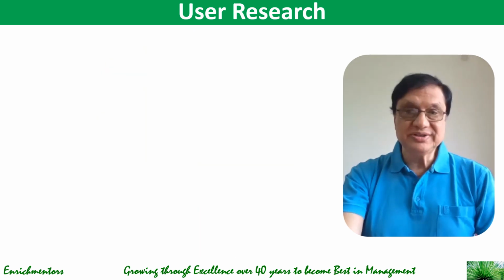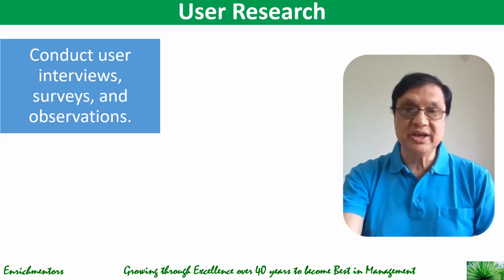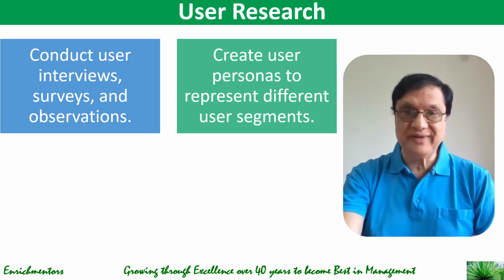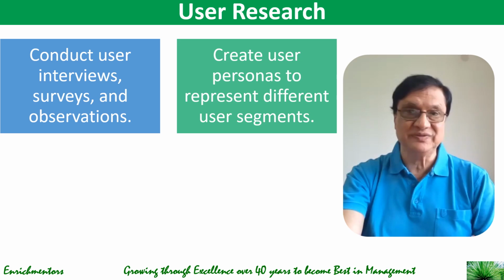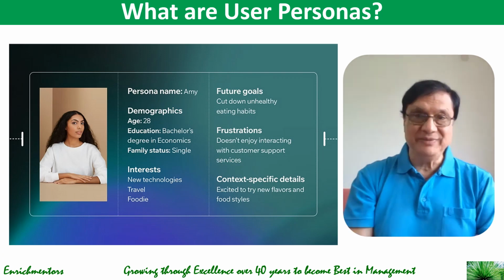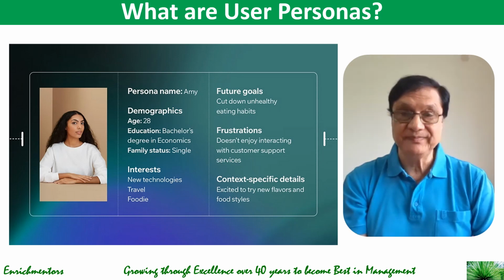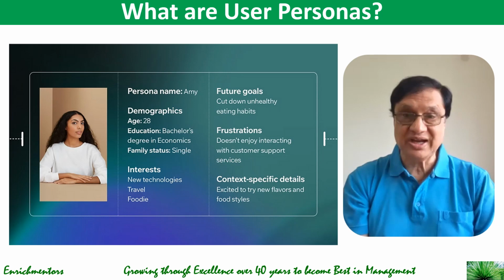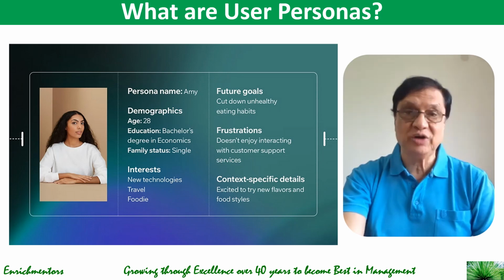What is involved in User-Centric Design to become excellent software development company?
Software Development & Engineering Excellence Master Course
Best of courses for computer sw engineer and developer team lead. Classes cover design, test, skills, subjects all types